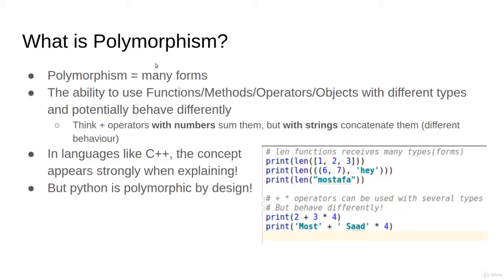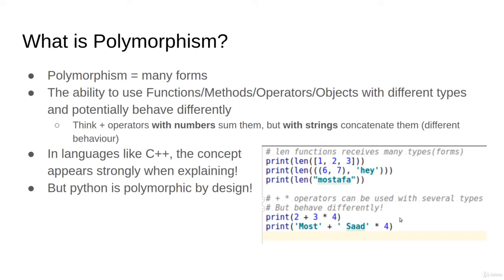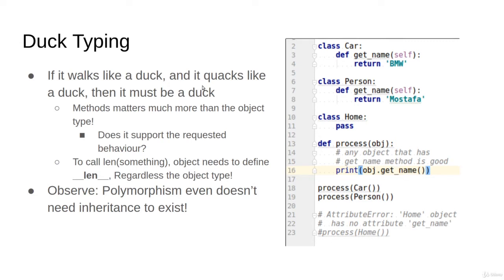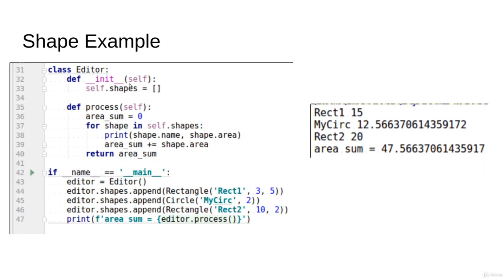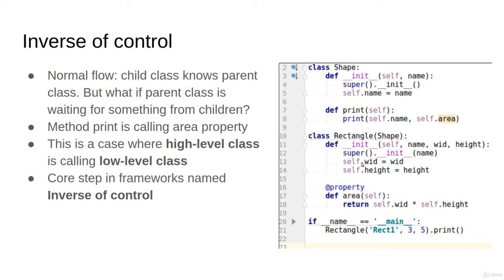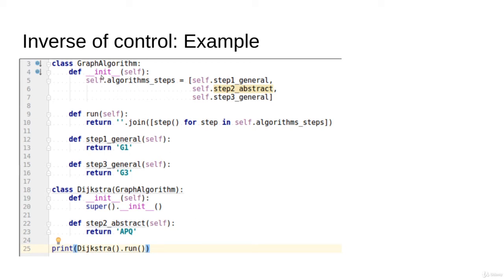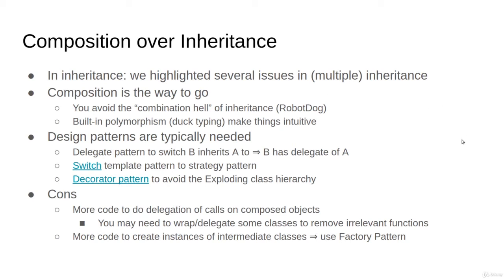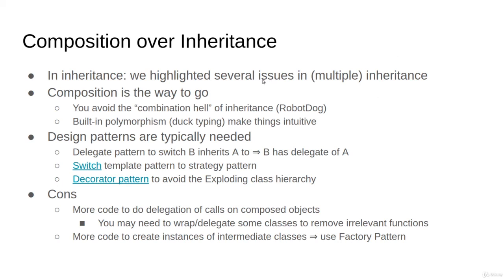Polymorphism [Mastering 4 critical SKILLS using Python]